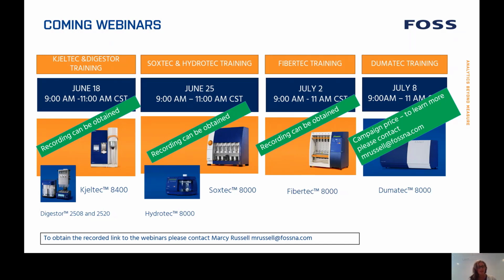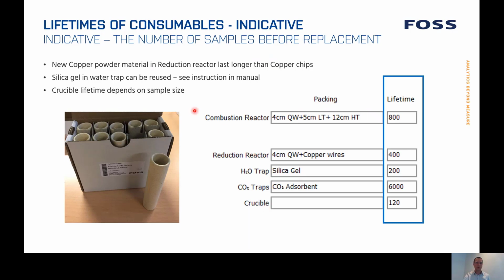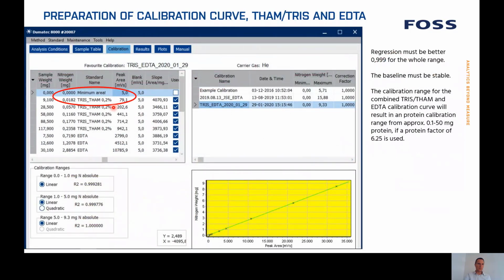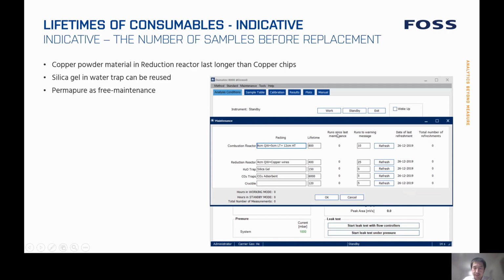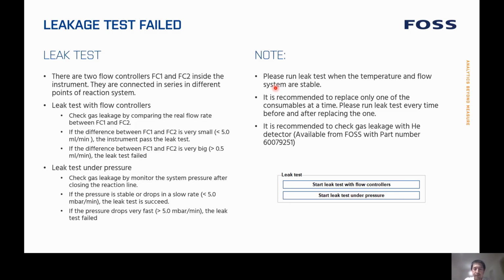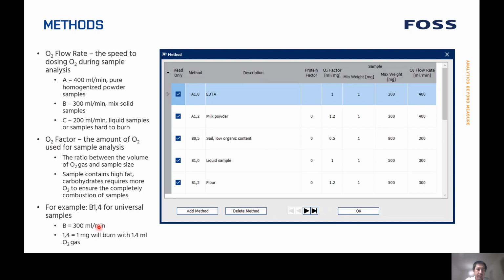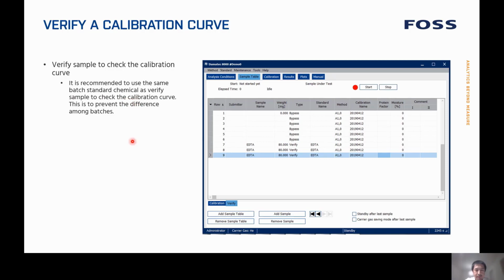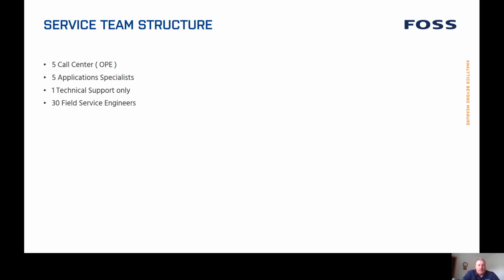Everything you need to know about FOSS Dumatec™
OnDemand Laboratory Webinar Series: Theory, basic maintenance and troubleshooting of our automated chemical analysis instruments for Dumas